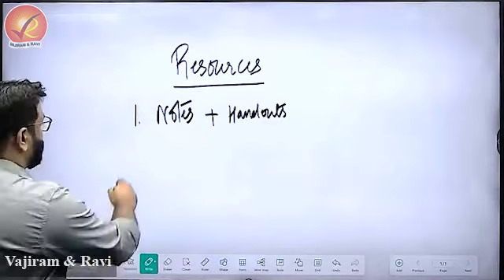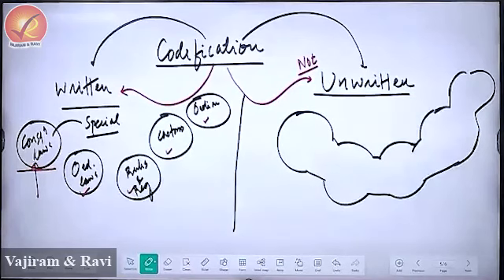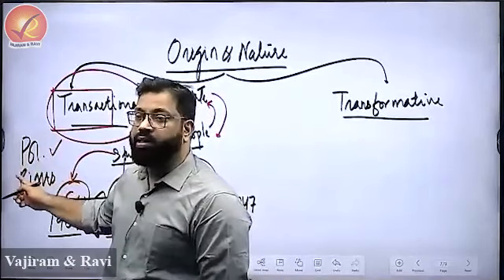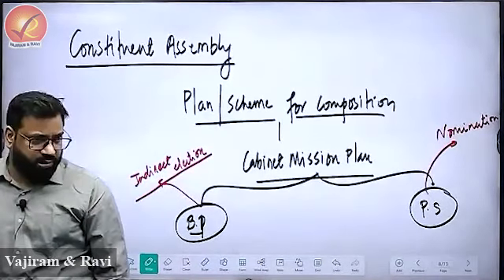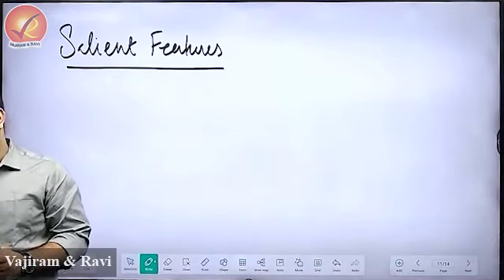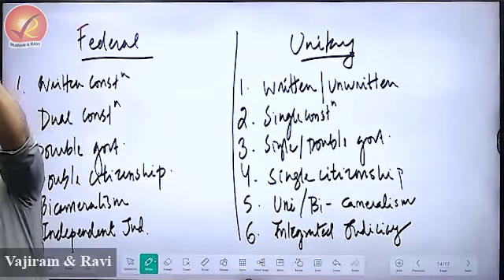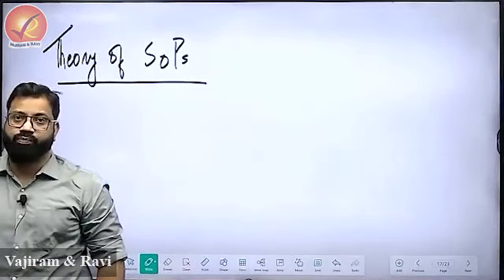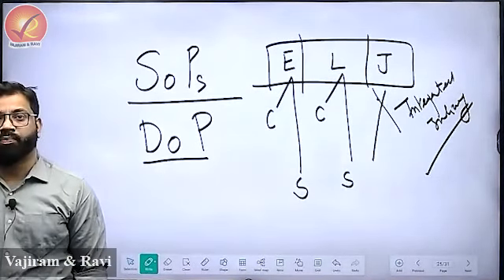L-4 Polity__MS1__upsc cse